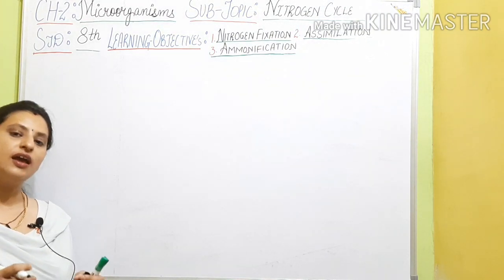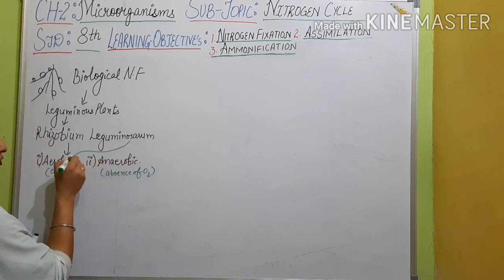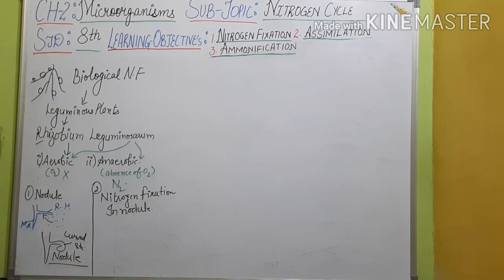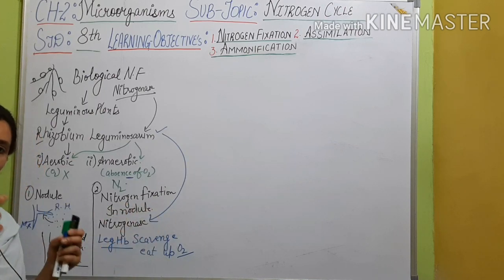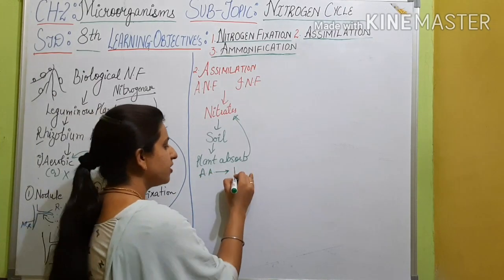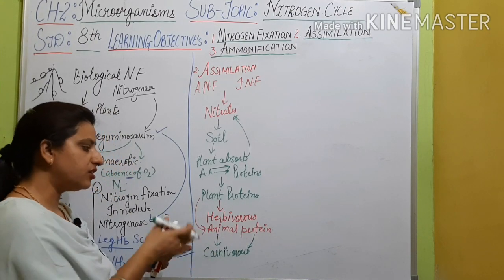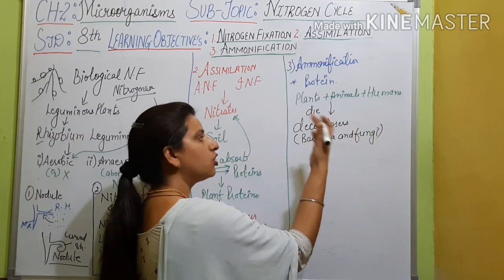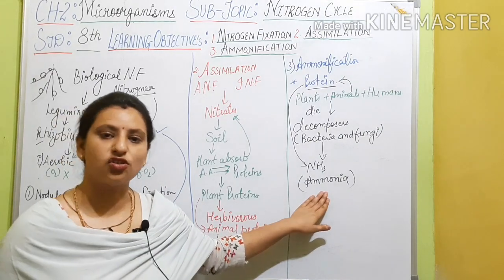MICROORGANISMS: PART-- 6 / HIM TUTORIALS